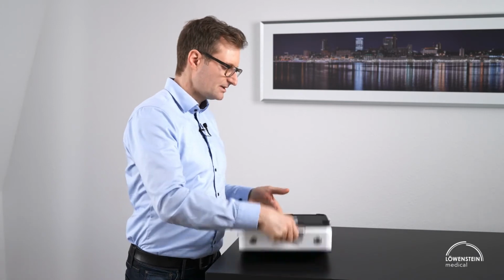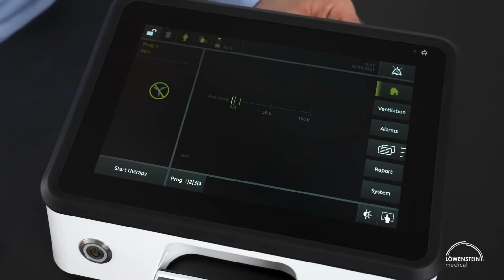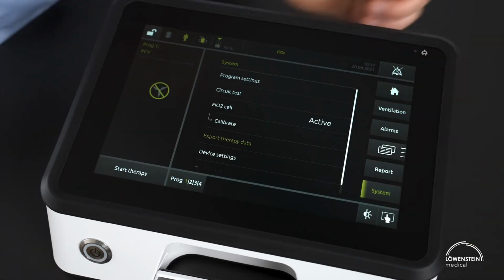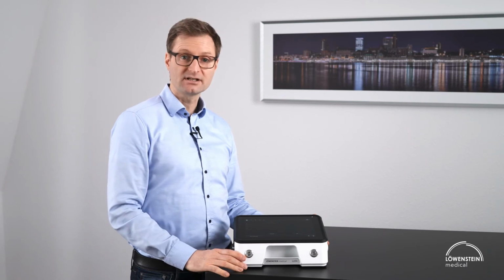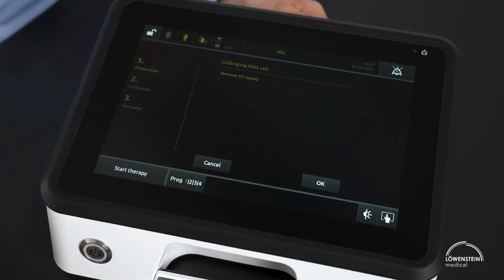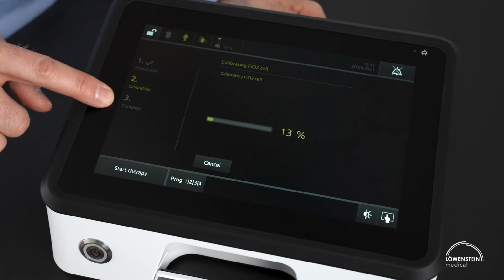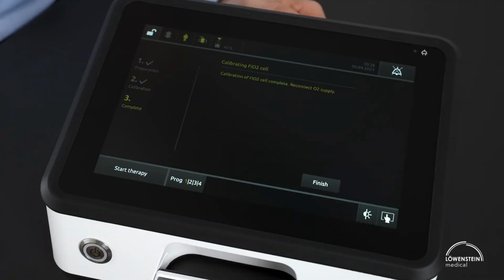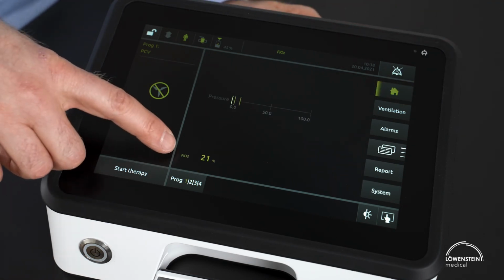07 – Ventilator LUISA | FiO2 Sensor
In this video we show you how to install, calibrate and activate the FiO2 sensor. You can find further information on our homepage